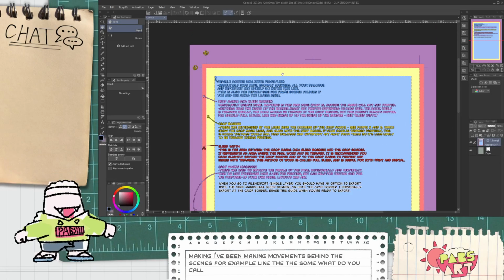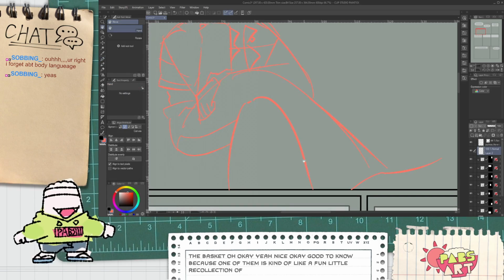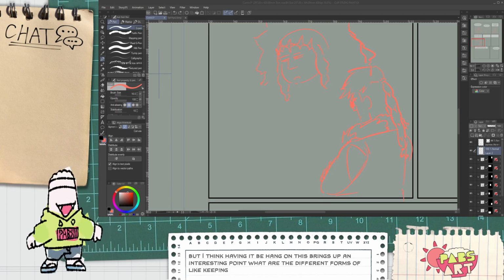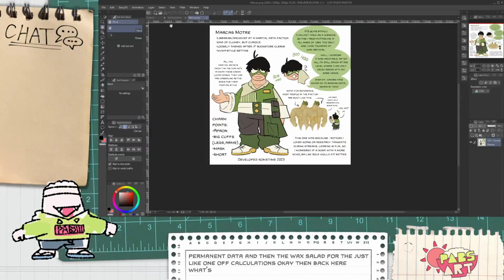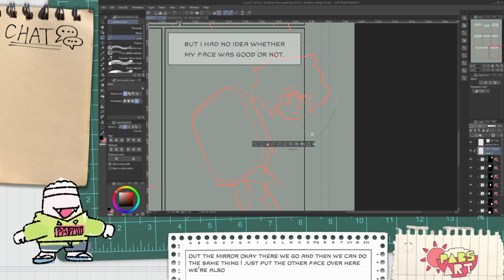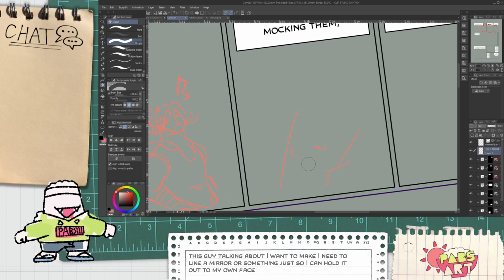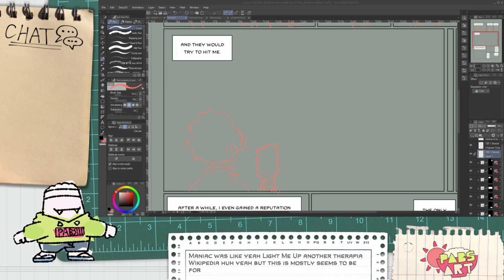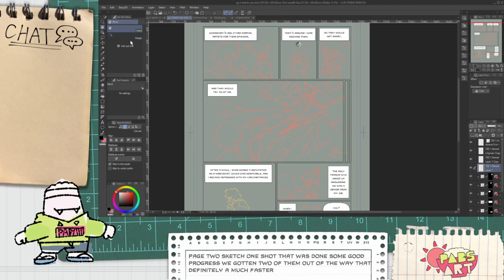[Comic Work] Starting Drafts on a 4-page comic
This is the last stream of the year! I'm cooking up a small 4-page punchline.